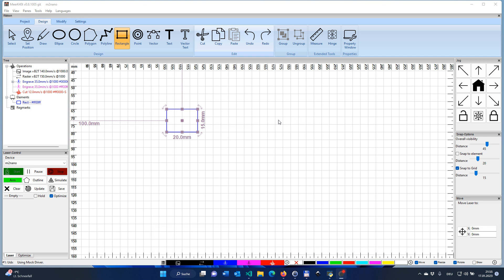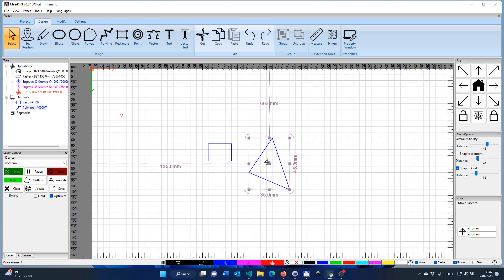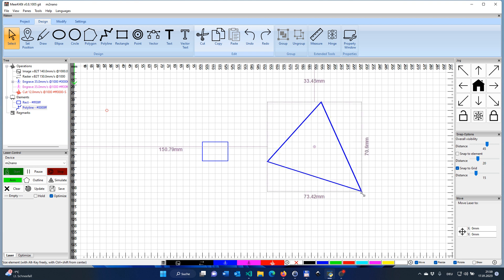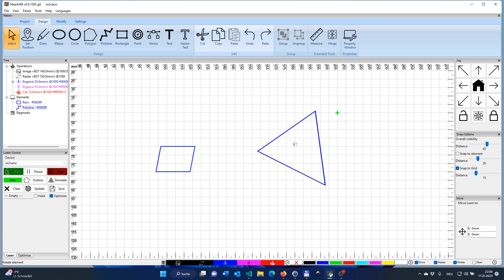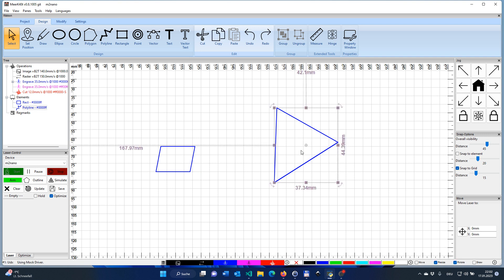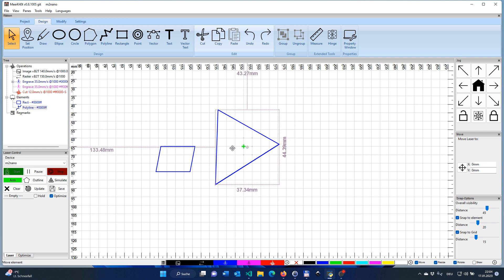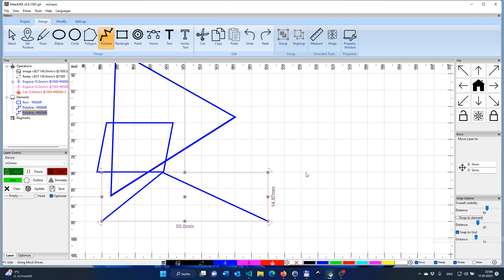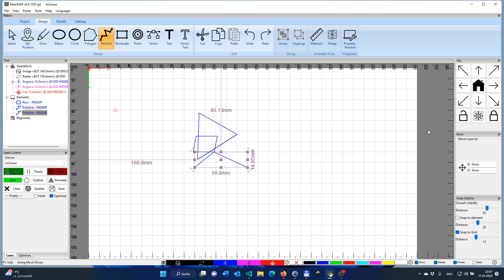MeerK40t - Basic editing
A short introduction to the basic editing features of MeerK40t (pronounced Meerkat) - a built-from-the-ground-up MIT licensed open-source laser cutting software intended to be used with the popular K40 CO2-laser.